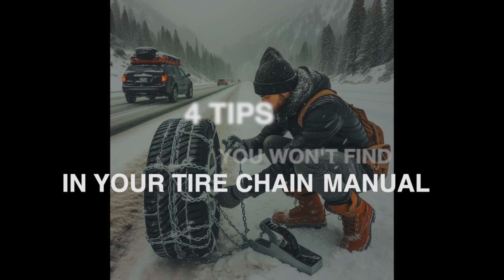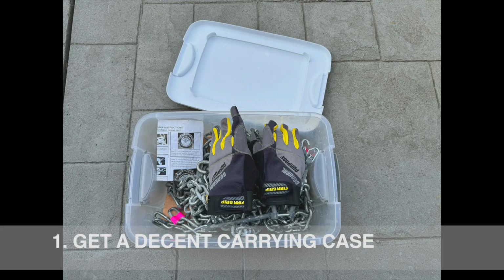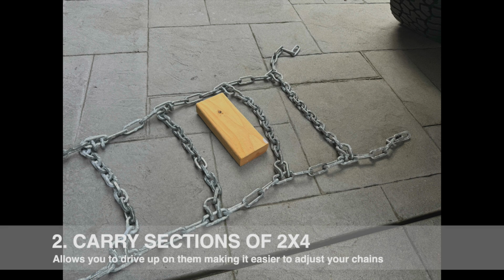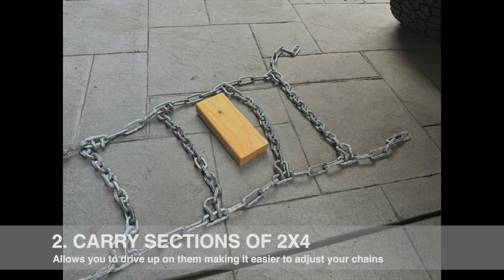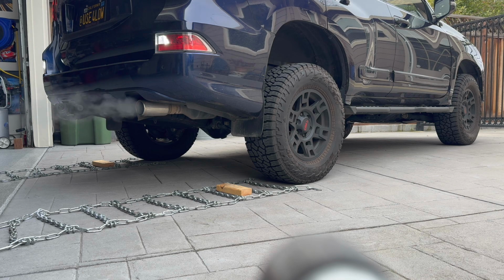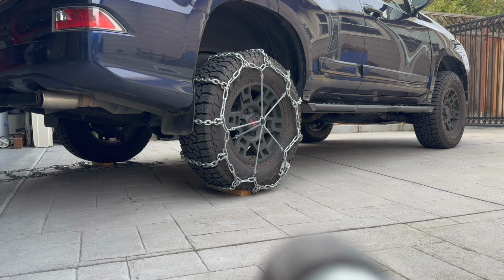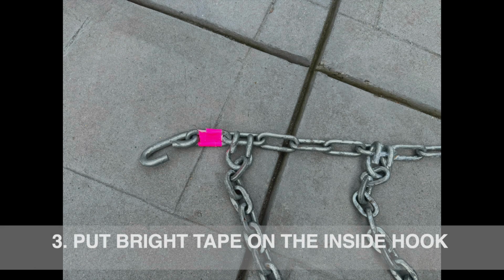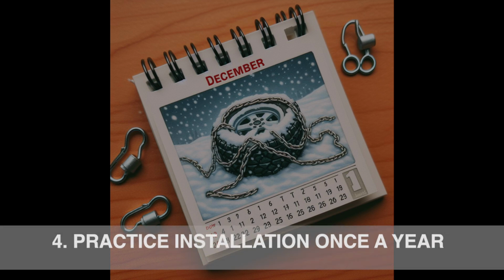4 tips you won't find in your tire chain installation manual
4 tire chain tips:

1) Get a carrying case with a dedicated set of gloves
2) Get two 2x4s to fit in between chain links to make installation easier and faster
3) Put bright tape on the inside hooks to make them easy to find when you remove the chains
4) Put a calendar reminder to practice installing your chains at the beginning of every season